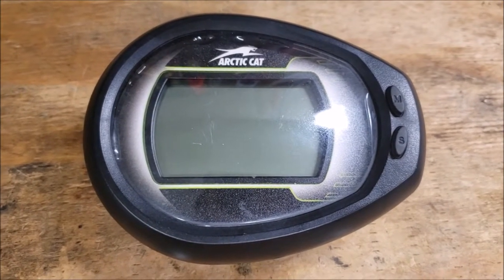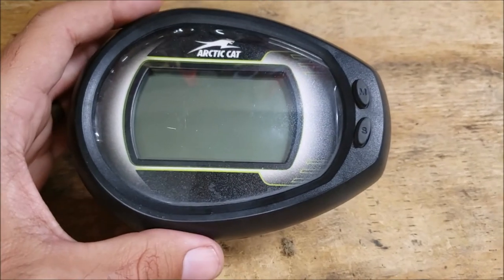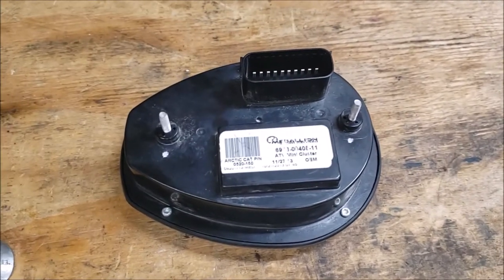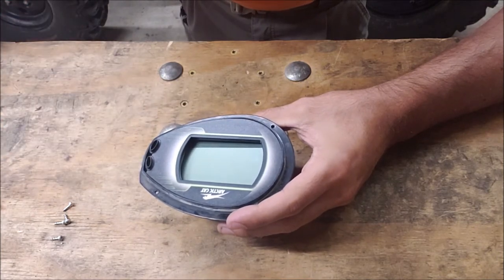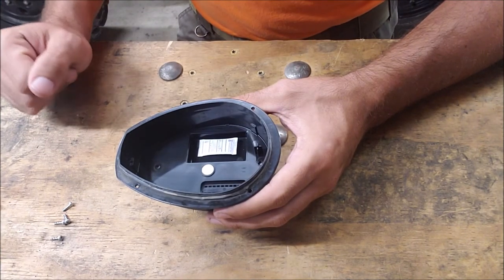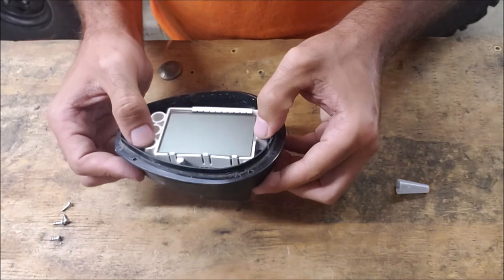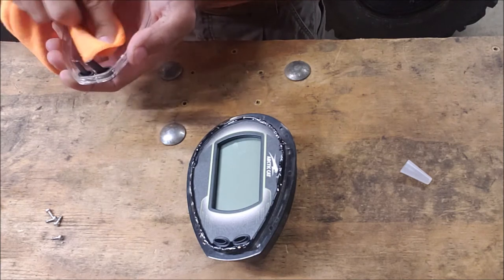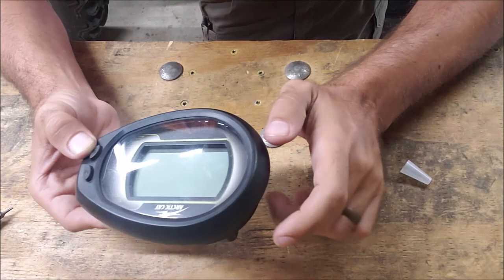Remove & keep moisture out of your gauge cluster!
How I kept moisture buildup out of my ATV gauge cluster. This idea will work on just about any type of sealed cluster unit.